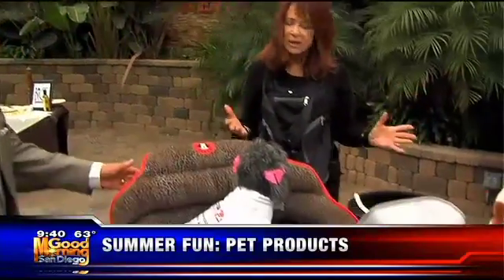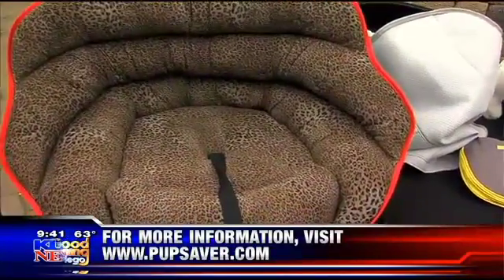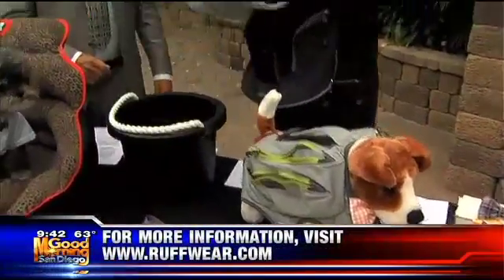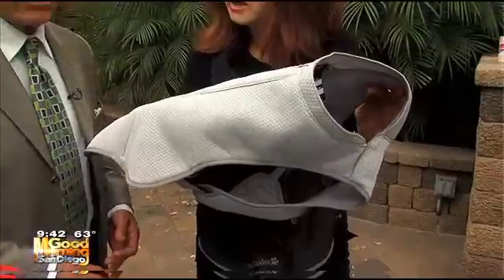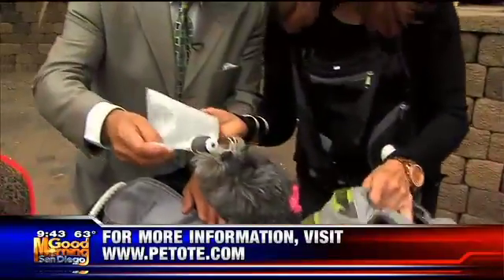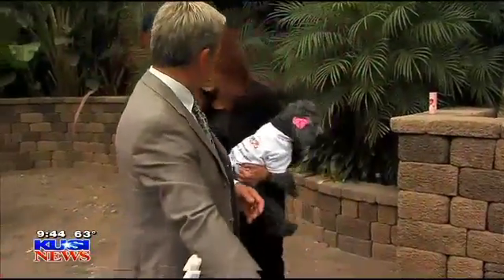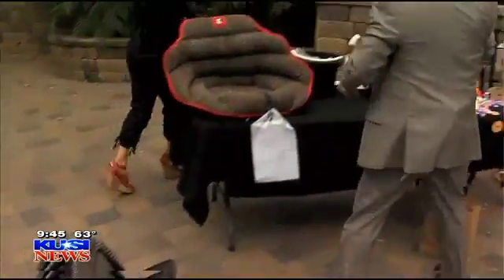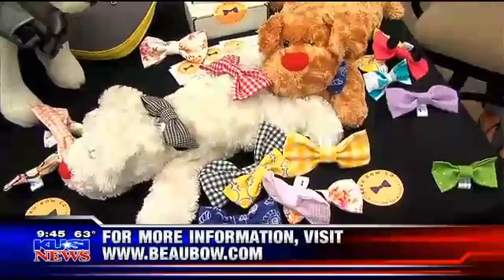Pet Patrol by Sandie Lampe "Pet Products" KUSI-TV San Diego